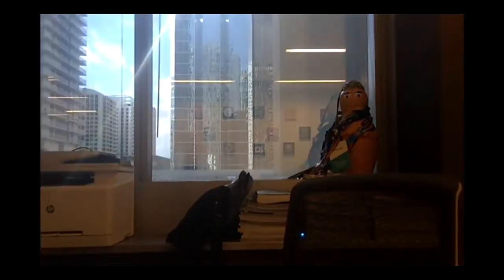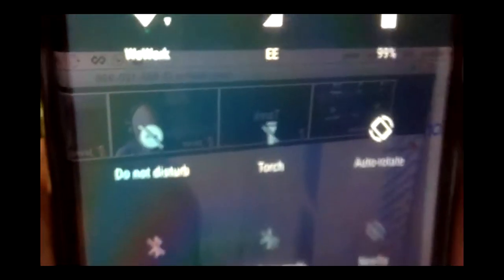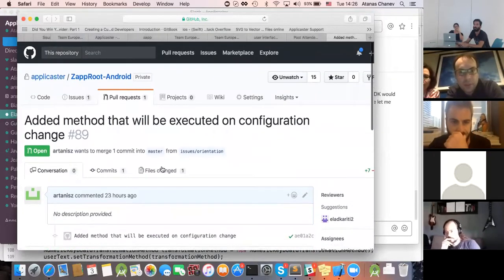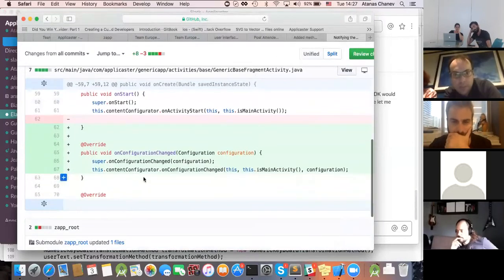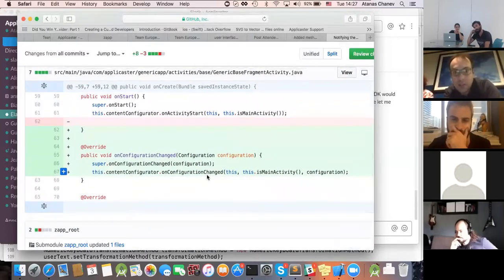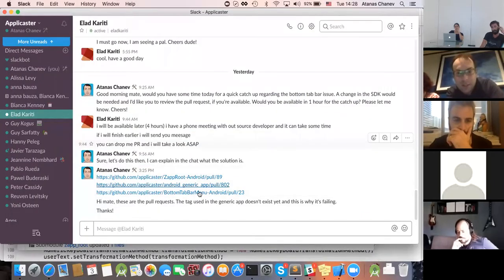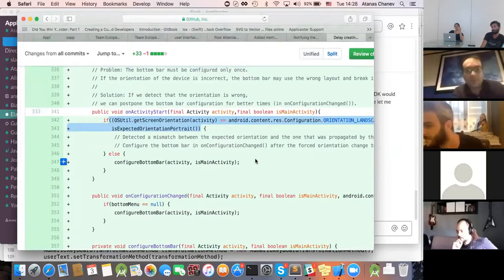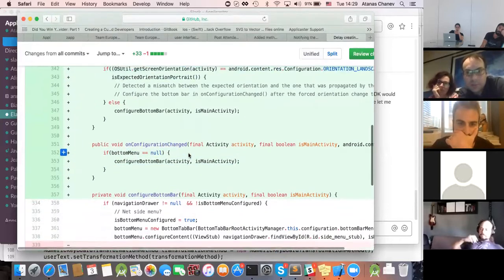Android Tech Talk - 03/10/2017